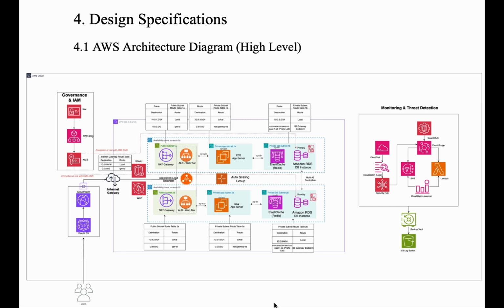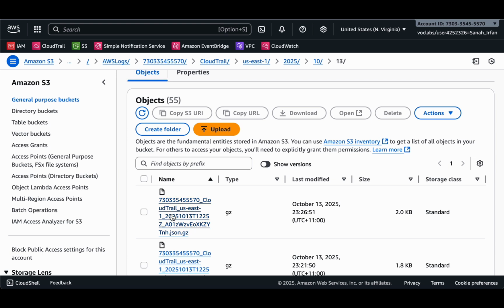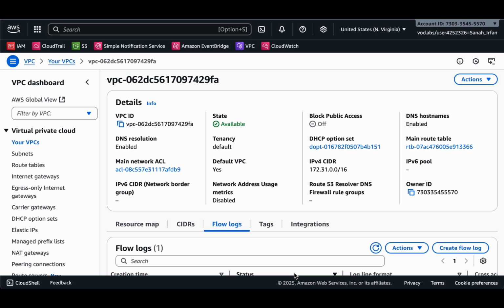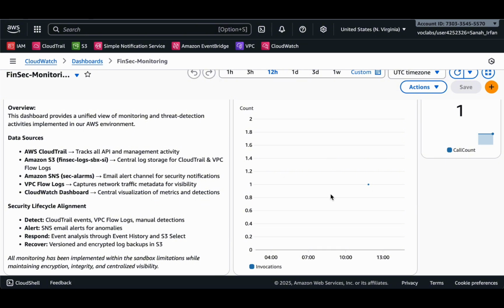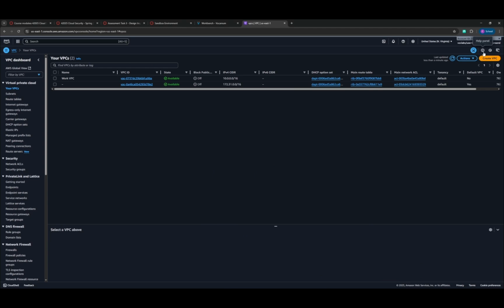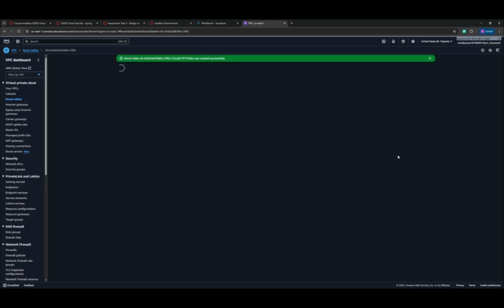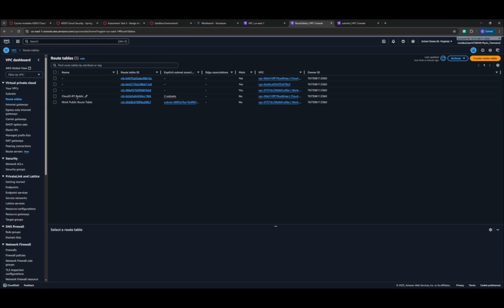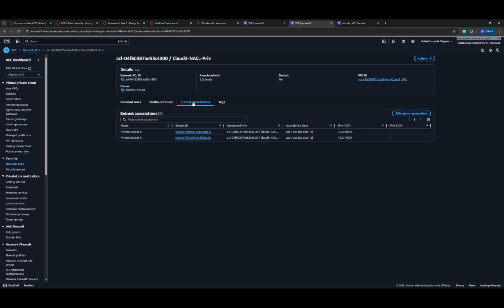AWS Cloud Security Implementation